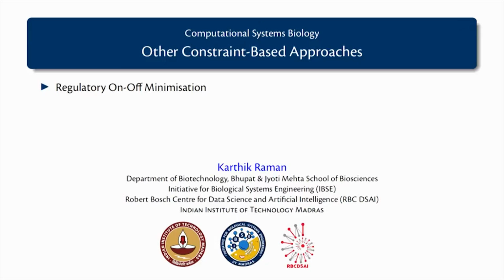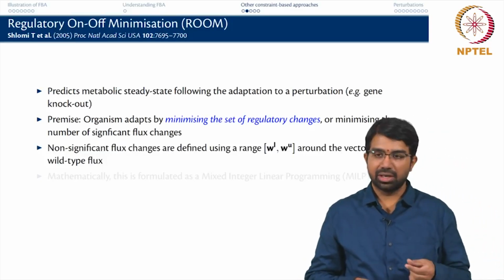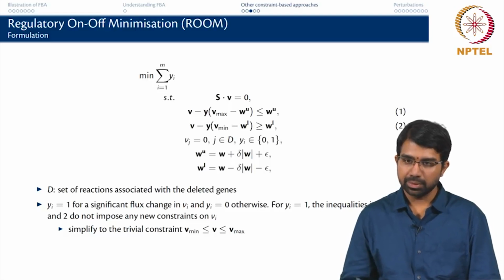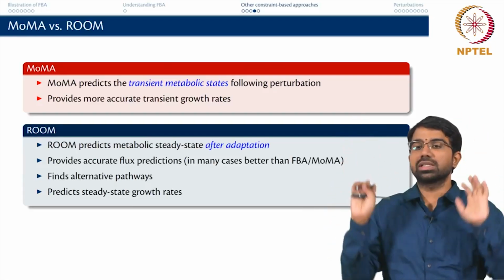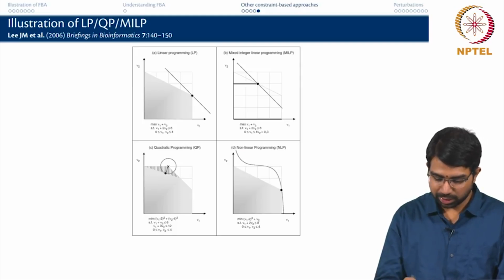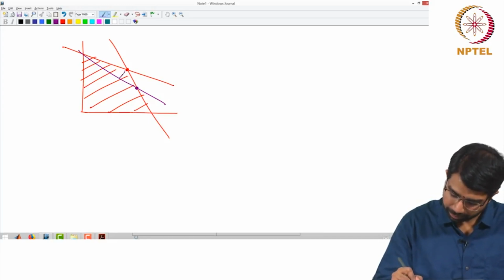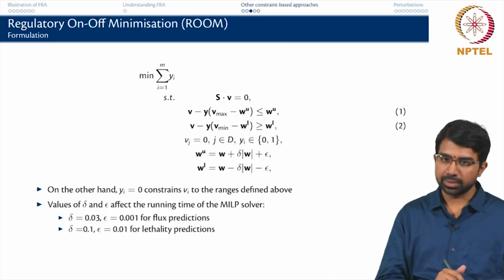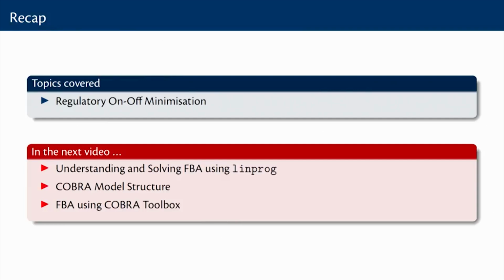Other ConstraintBased Approaches